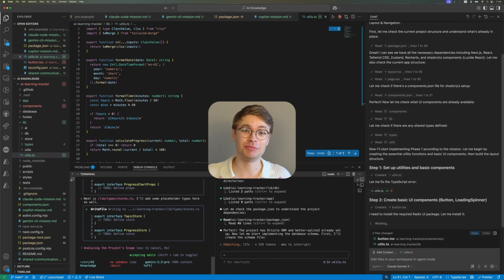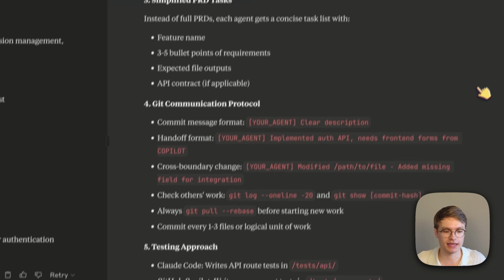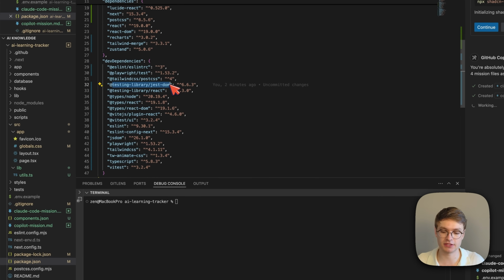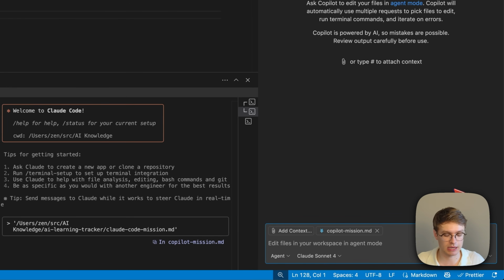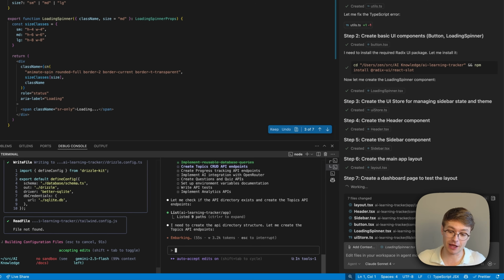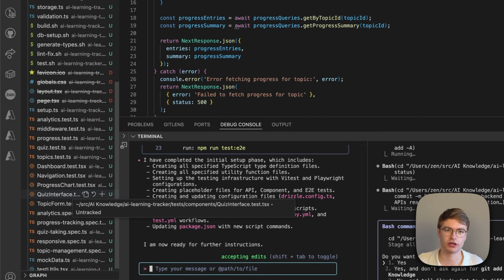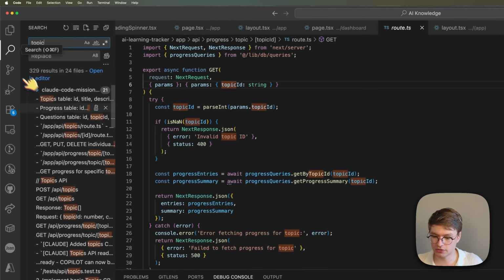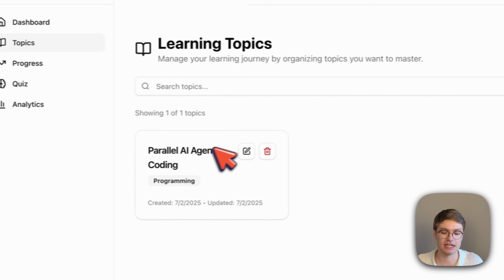Control 3 AI Code Agents to Build Apps Faster (Claude x Gemini x Copilot)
What You'll Learn:

- How to orchestrate multiple AI coding agents (Claude Code, GitHub Copilot, Gemini CLI) working in parallel like a real engineering team
- Why creating detailed orchestration prompts is crucial for coordinating frontend, backend, and testing responsibilities
- The reality of AI agent limitations and why human intervention is still essential (not the hype you see elsewhere)
- Real-world demonstration building an AI Learning Tracker app with distributed agent ownership
- How to handle agent failures, misaligned implementations, and iterative debugging to ship working features

Timestamps:
0:00 Parallel AI agent coding
0:27 Creating the orchestration prompt
4:48 Distributing roles between agents
7:51 Using 3 AI Code Agents simultaneously
11:57 Initial AI Code Result
14:38 Focusing with single agent to complete features

Why did I create this video?

Everyone's claiming AI agents can build complete applications autonomously - that's pure hype. In this tutorial, I show you the REAL state of AI agent collaboration in 2025, including all the failures, manual interventions, and workarounds needed to actually ship code.

Despite these limitations, this approach DOES accelerate development when used correctly. By orchestrating specialized agents for frontend, backend, and testing, you can build MVPs faster, but only if you have the experience to catch and fix AI mistakes. This is dangerous for junior developers but powerful for senior engineers who can validate the generated code.
The key is understanding the limitations and working within them, not believing the hype about fully autonomous AI coding.